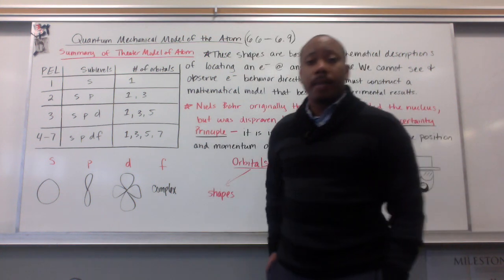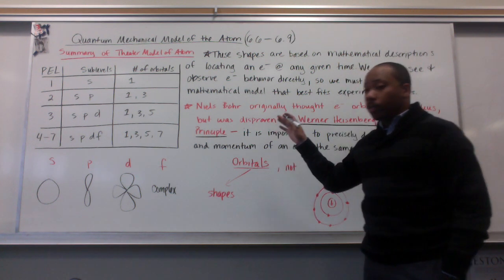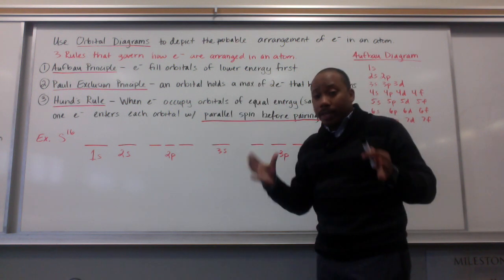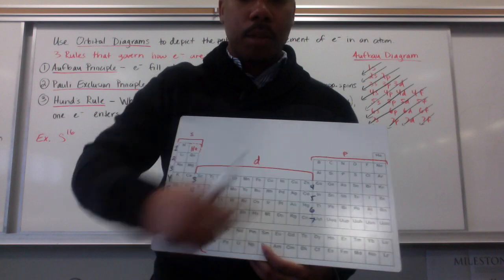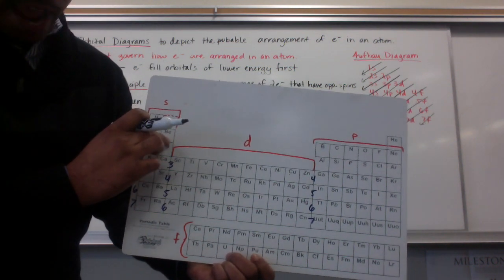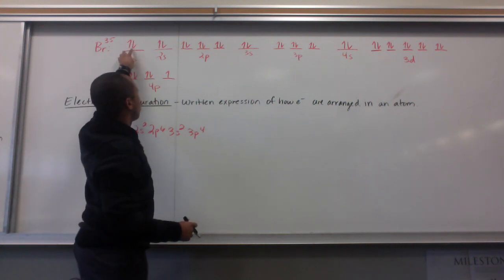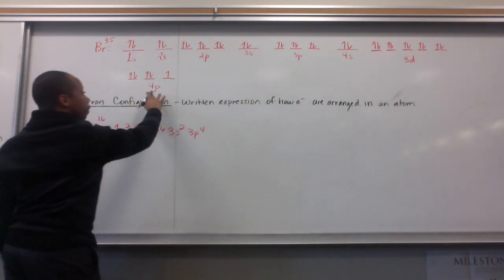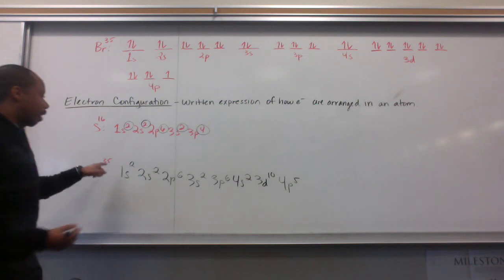Honors Chem #29 Quantum Mechanical Model of the Atom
How electrons are arranged in the atom